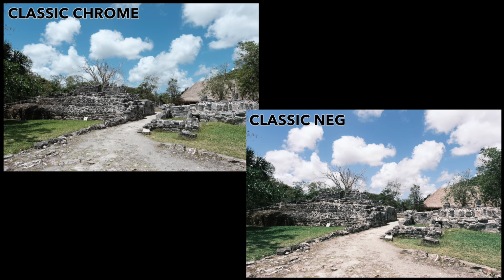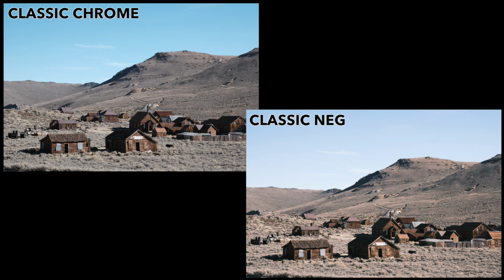Classic Chrome vs Classic Neg: Which Fujifilm Look Tells Your Story Best?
Classic Chrome and Classic Neg are two of Fujifilm’s most recognizable film simulations. But what are the key differences?
In this video, we’ll explore the technical, objective differences in color and tone. But I think the more important differences, and the real power in film simulations, is how they can shape your story and impact your viewer. And there are some critical differences between Classic Chrome and Classic Neg in that regard.